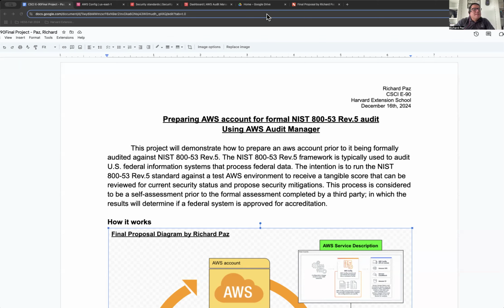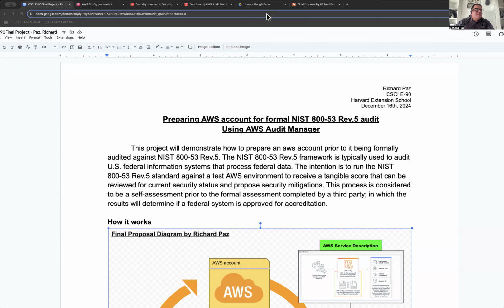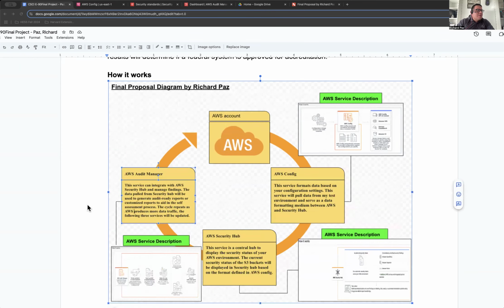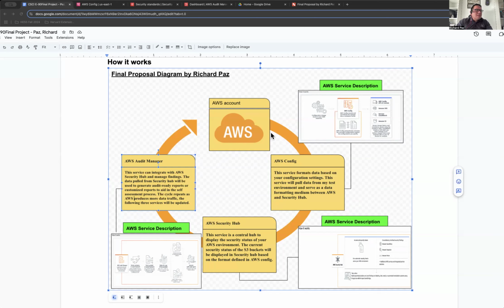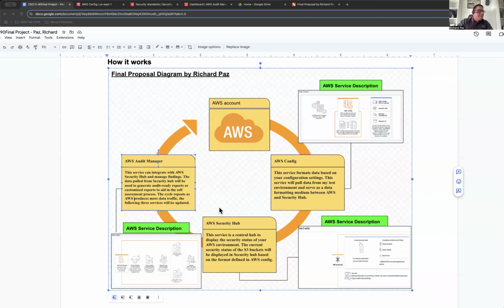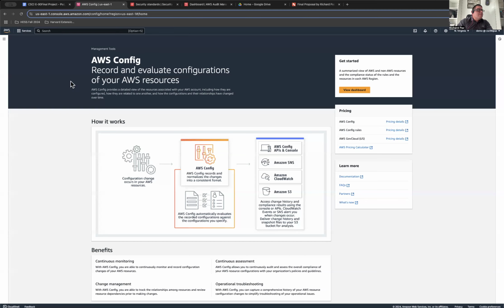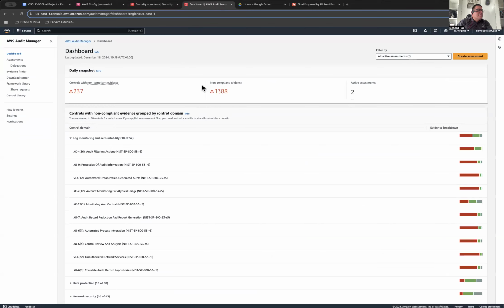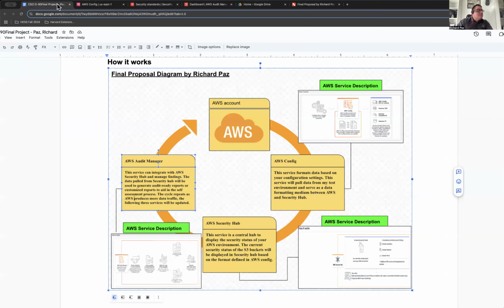2 to 3 minute Summary CSCI E 90